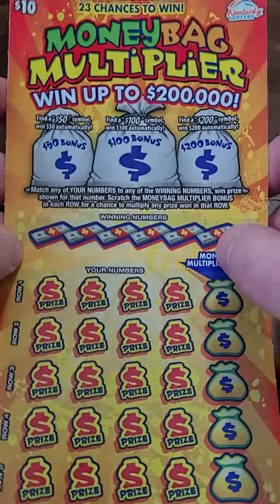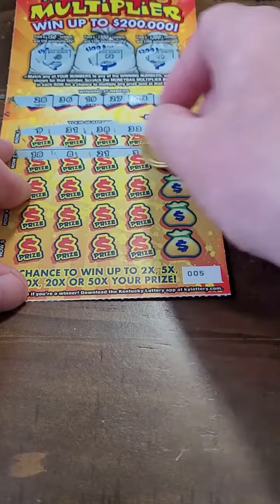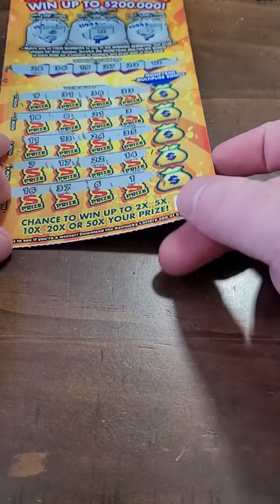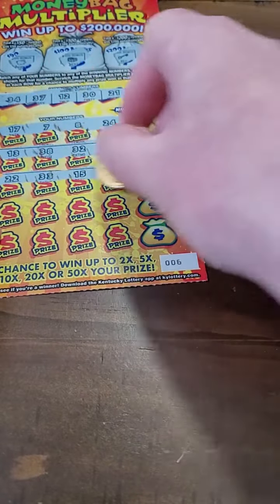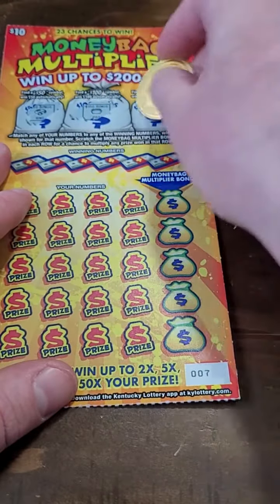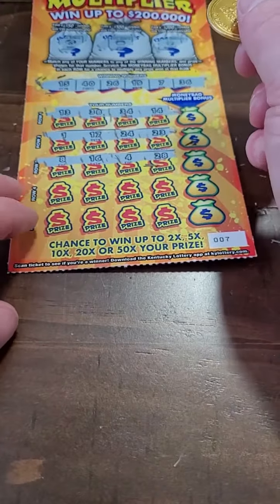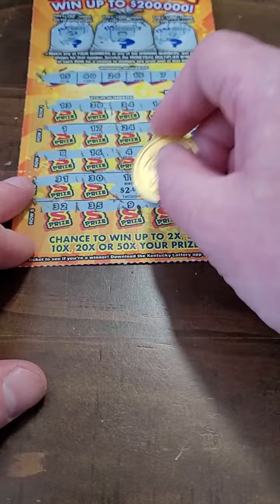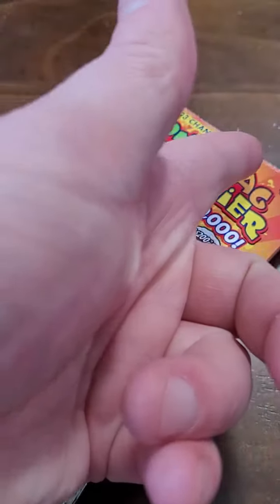Money Bag Lottery Ticket Test!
Fan Mail 👇👇

Justin Couch
Ludlow, KY
41016